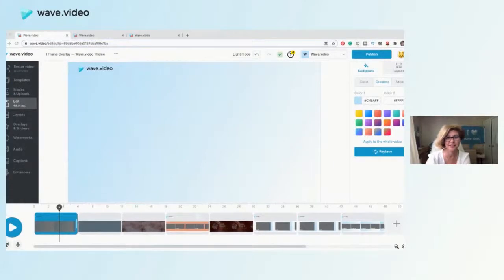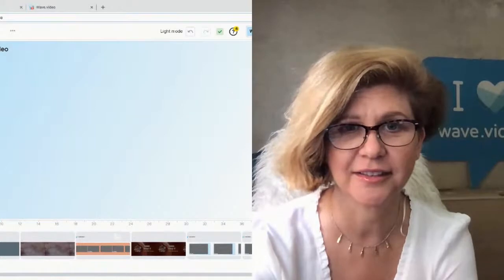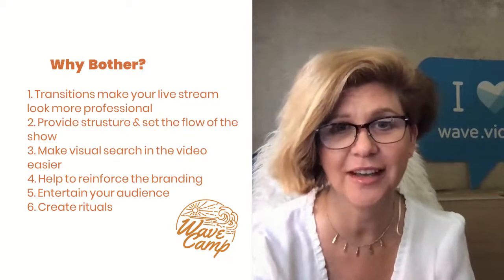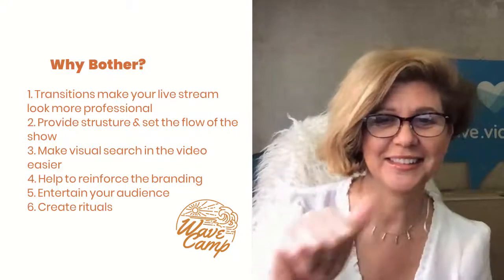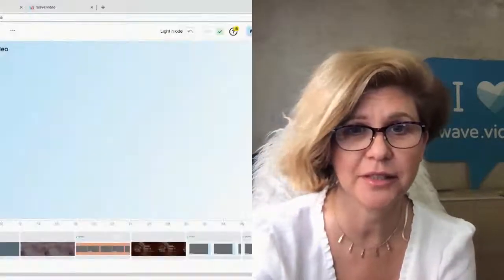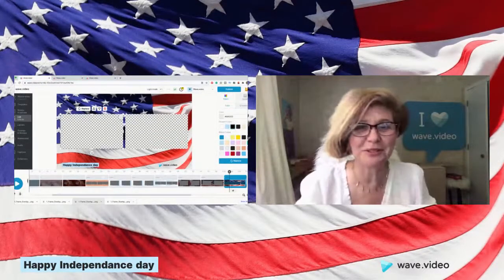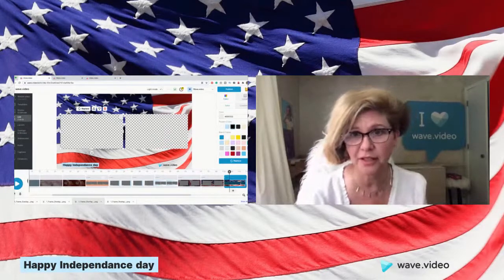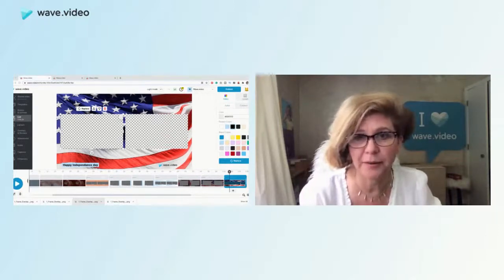Wave Camp. Day Two. Background and Grid Frames